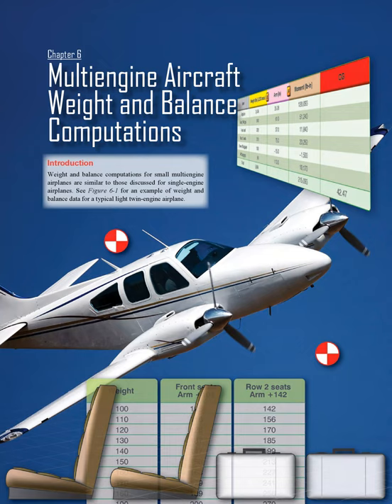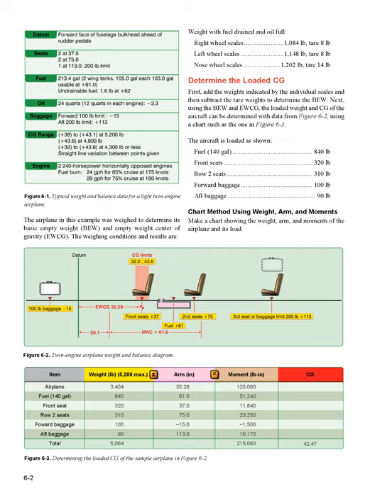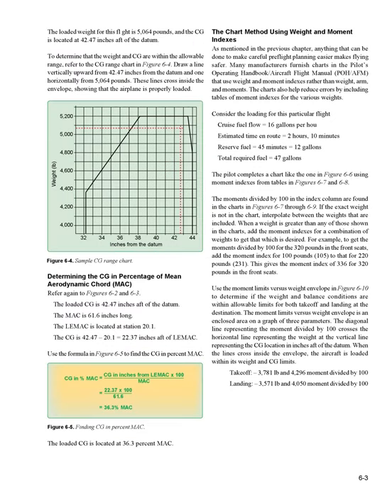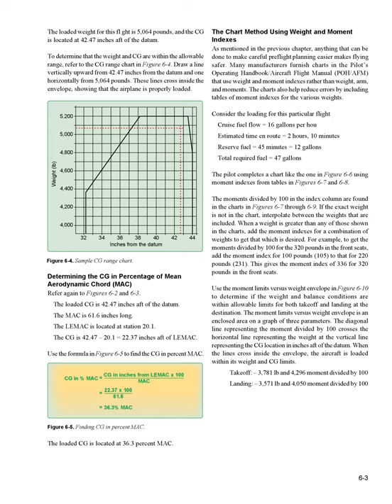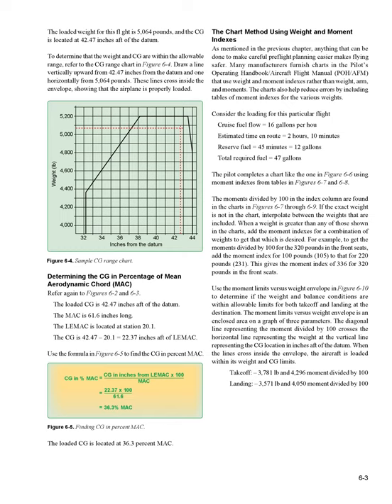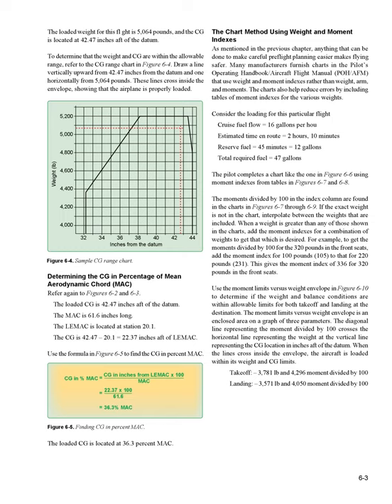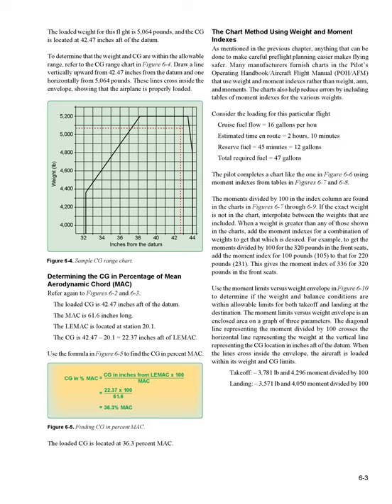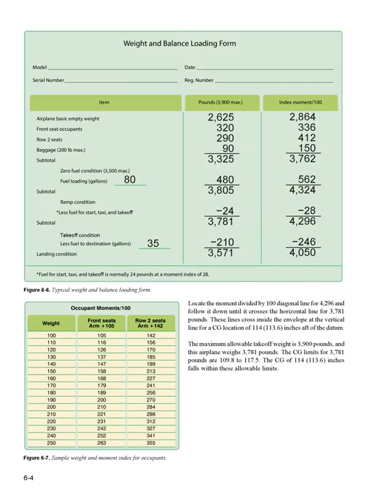Chapter 6 Multiengine Aircraft Weight and Balance Calcs | Weight & Balance Handbook (FAA-H-8083-1B)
Federal Aviation Administration Weight & Balance Handbook (FAA-H-8083-1B), Chapter 6 Multiengine Aircraft Weight and Balance Computations
Chapter 6 Multiengine Aircraft Weight and Balance Computations Introduction Weight and balance computations for small multiengine airplanes are similar to those discussed for single-engine airplanes.
See Figure 6-1 for an example of weight and balance data for a typical light twin-engine airplane.The airplane in this example was weighed to determine its basic empty weight (BEW) and empty weight center of gravity (EWCG).
The weighing conditions and results are: Weight with fuel drained and oil full: Right wheel scales .1,084 lb, tare 8 lb Left wheel scales .1,148 lb, tare 8 lb Nose wheel scales .1,202 lb, tare 14 lb Determine the Loaded CG First, add the weights indicated by the individual scales and then subtract the tare weights to determine the BEW.
Next, using the BEW and EWCG, the loaded weight and CG of the aircraft can be determined with data from Figure 6-2, using a chart such as the one in Figure 6-3.
The aircraft is loaded as shown: Fuel (140 gal) 840 lb Front seats 320 lb Row 2 seats 310 lb Forward baggage 100 lb Aft baggage 90 lb Chart Method Using Weight, Arm, and Moments Make a chart showing the weight, arm, and moments of the airplane and its load.